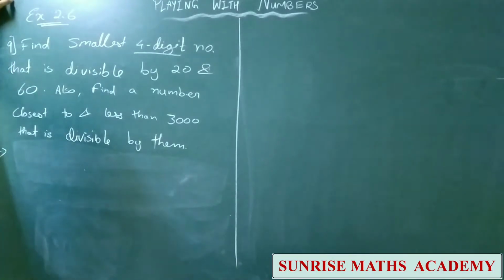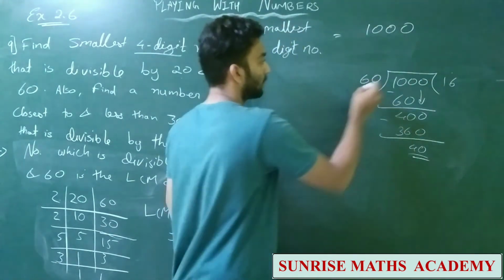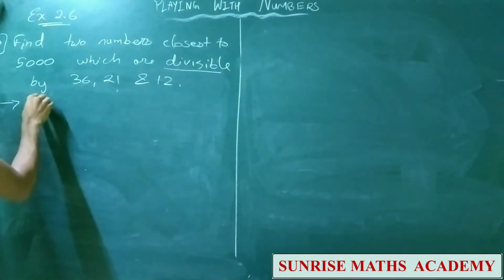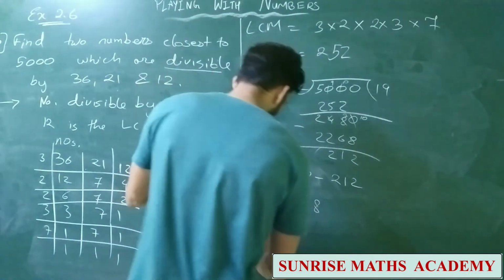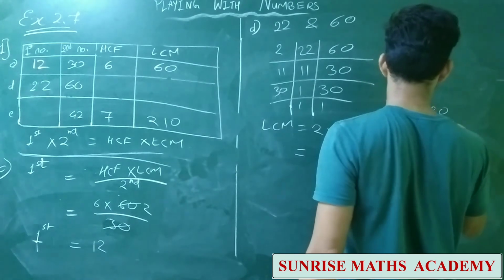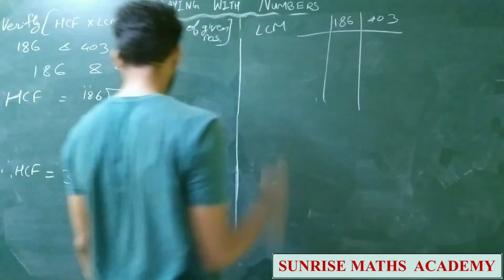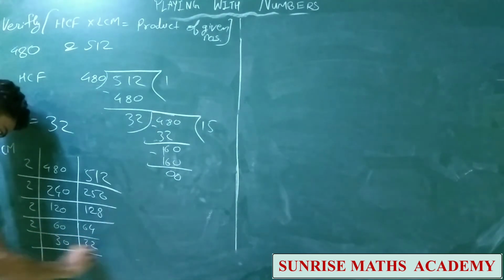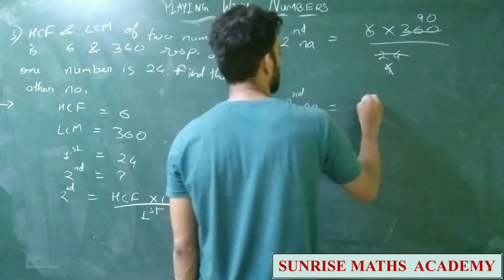PLAYINFG WITH NUMBERS, CH-2, EX-2.6 & EX-2.7, CLASS-6 CBSE